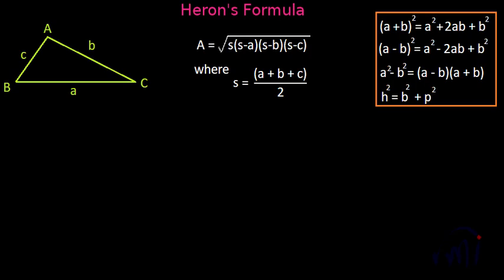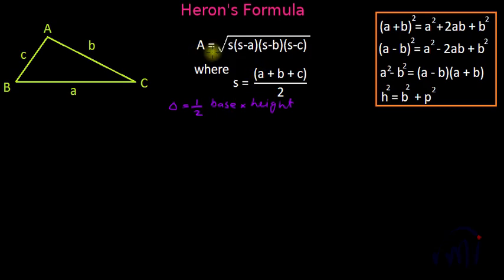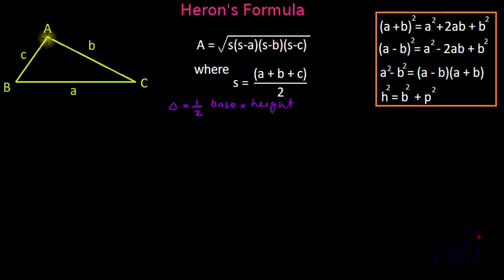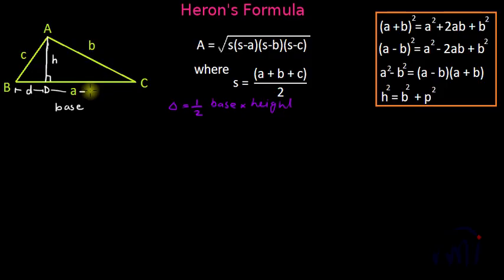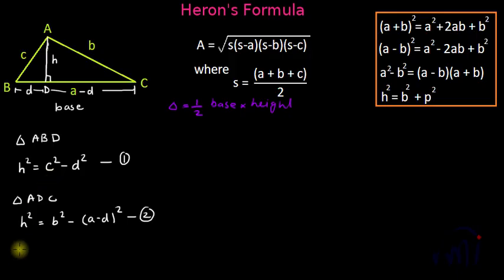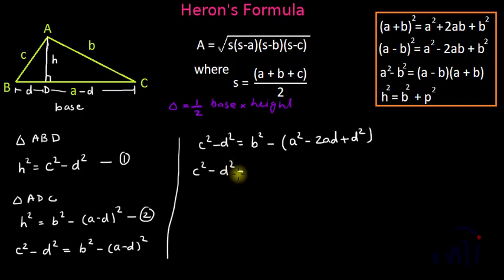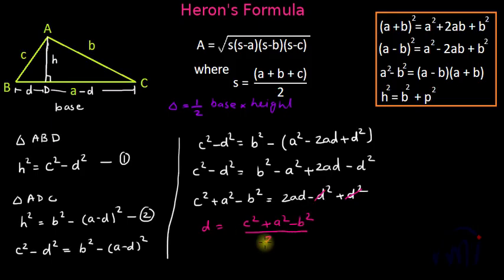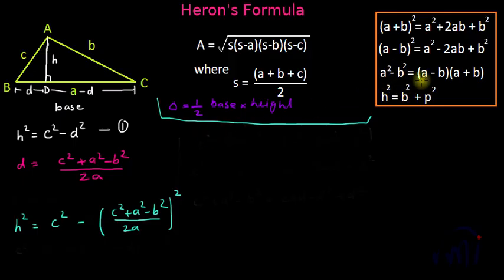Derivation or Proof of Heron's formula : Find area of a triangle with given sides | Logic Behind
Heron's formula is very useful to calculate the area of a triangle whose sides are given. This video is for all of you who come to my channel to find proofs of formulae.